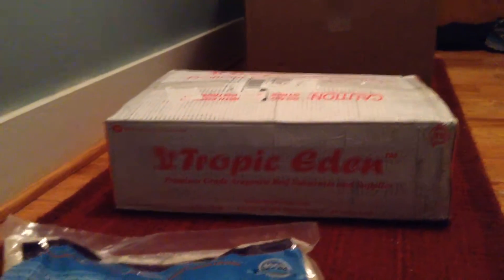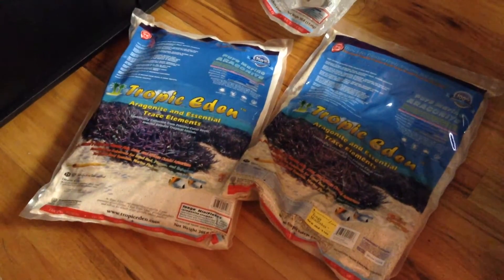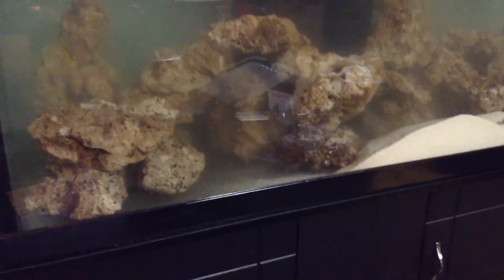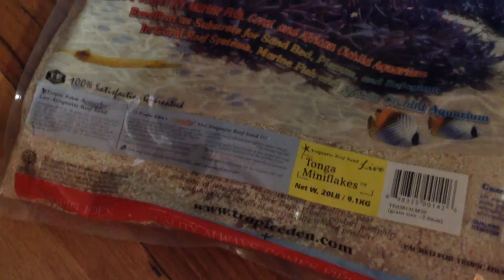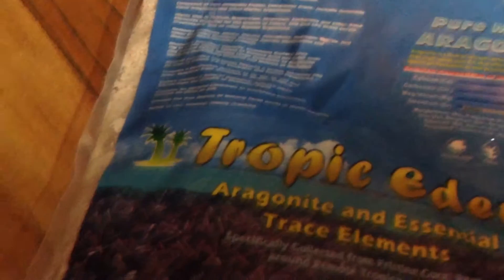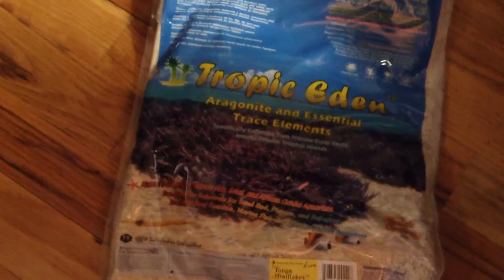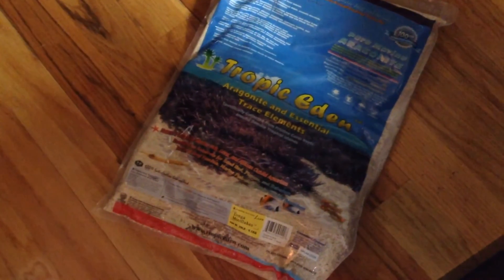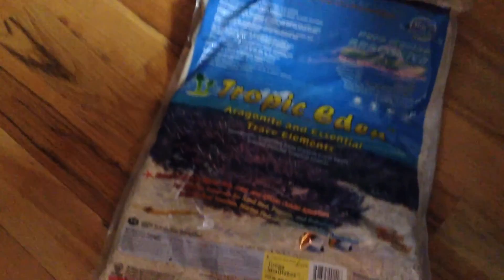Saltwater Aquarium Substrate | Tonga Mini-flakes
2x 30lb bags of the reg dry

1x 20lb bag of the live

only ended up using 60lbs of the dry

1.022 salinity

Temp 78

dosing 5ml of pure Ammonia Tue, Thurs & Sun

Day 82 of super cycle

Unboxing Tropic Eden Substrate | Tonga Mini-flakes